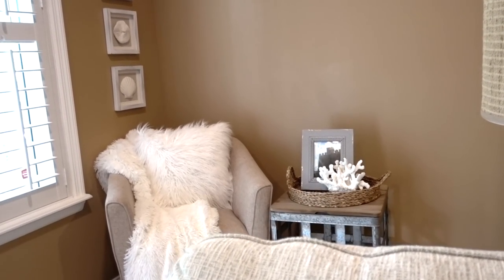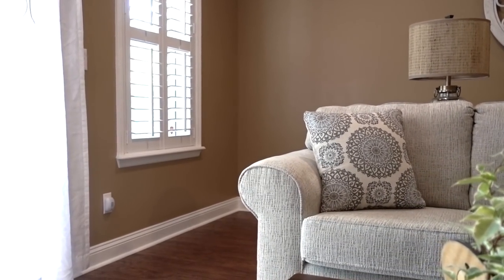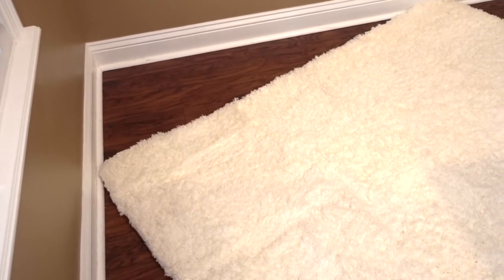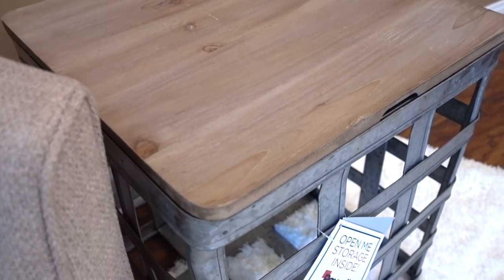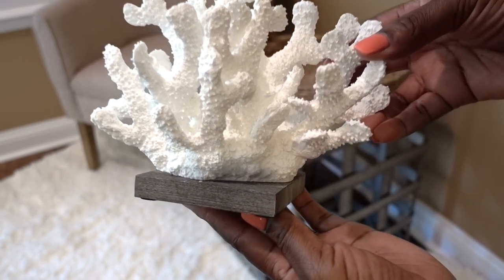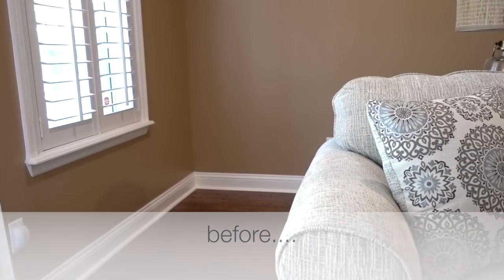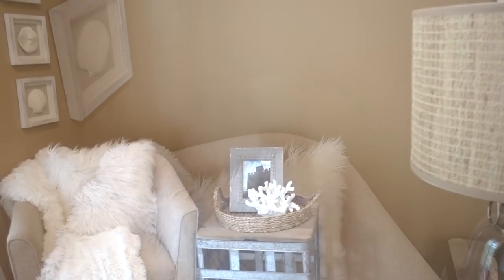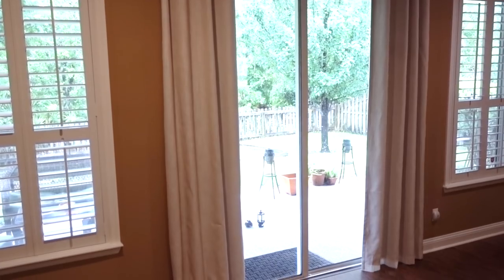NEW! Coastal FarmHouse Style | How To Create A Cozy Sitting Area In Your Living Room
I’m loving coastal decor this year. Thanks to @JCPenney for this curated look and for bringing out the coastal vibes in me. Come see how you can create an inspired “Coastal Farmhouse” sitting area in your living room. You can get all of my inspired pieces on sale at the Shop by Room sale event.